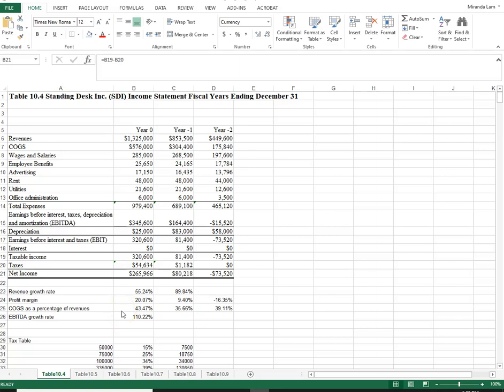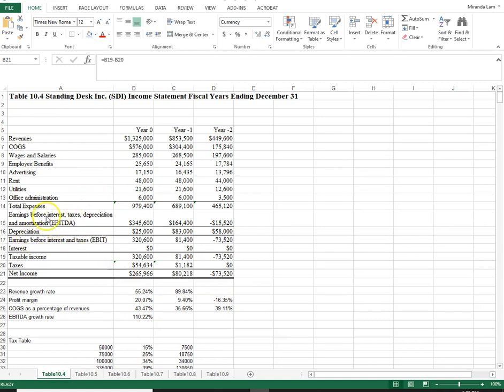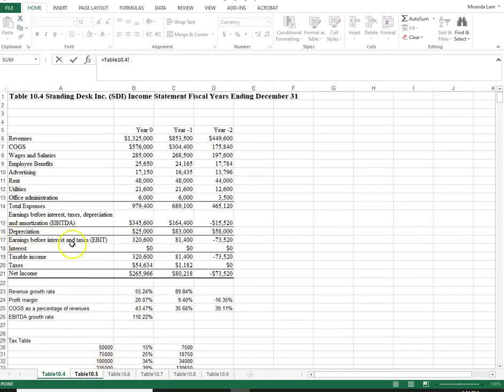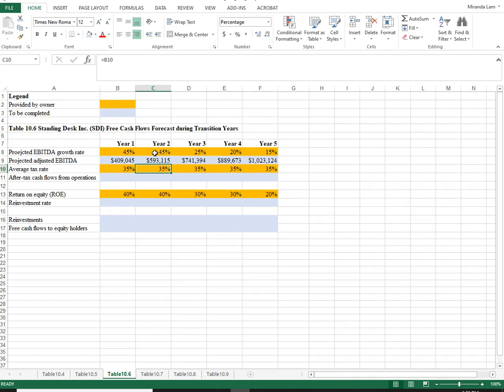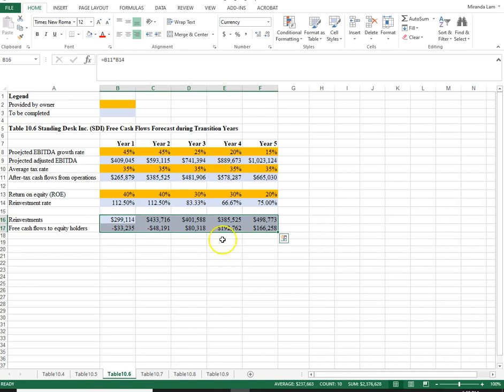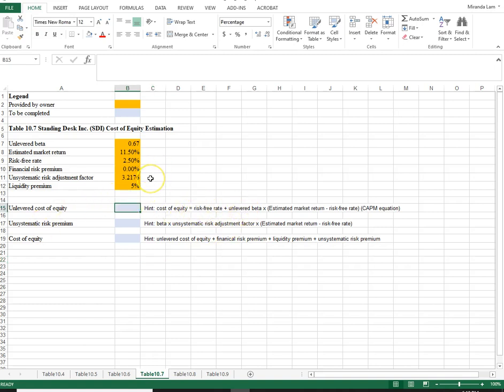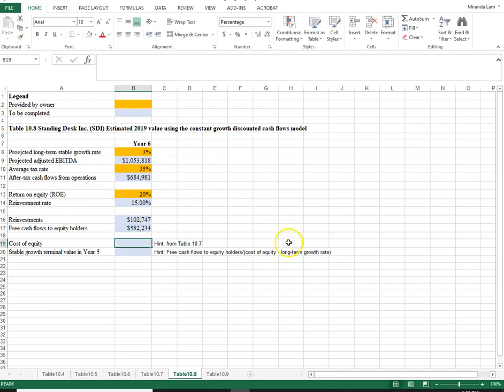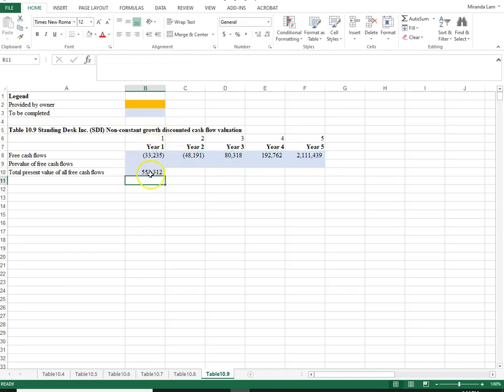Entrepreneurial Finance - Valuation: Standing Desk Inc.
Video to accompany the textbook Entrepreneurial Finance. This video goes over how to compute the valuation for Standing Desk Inc. in chapter 10.